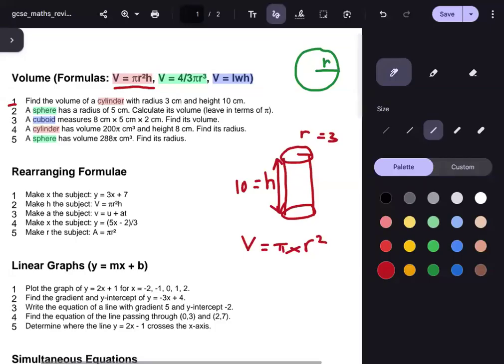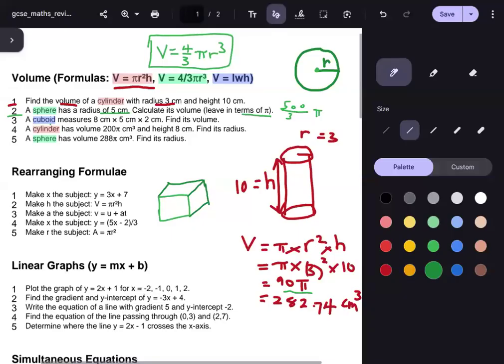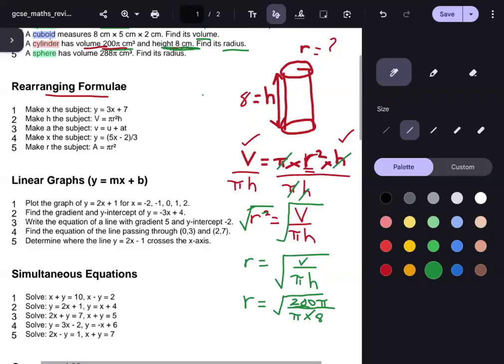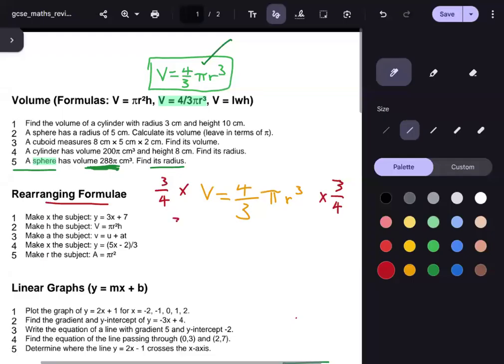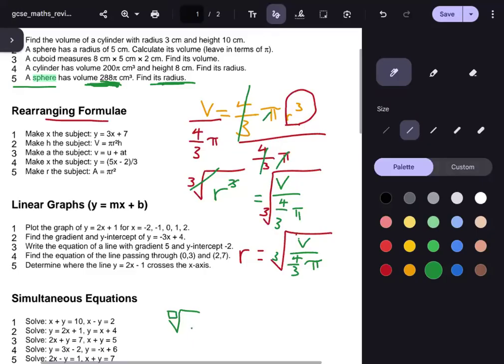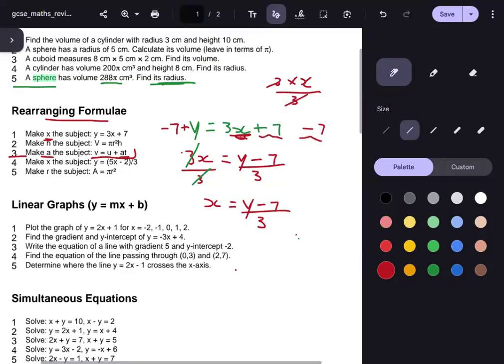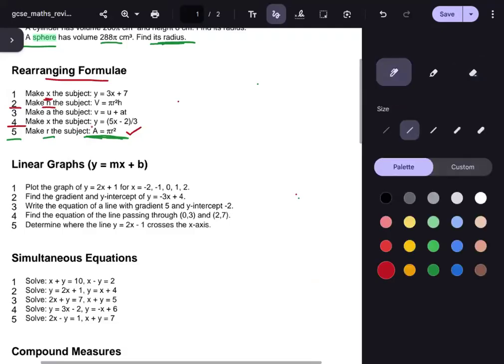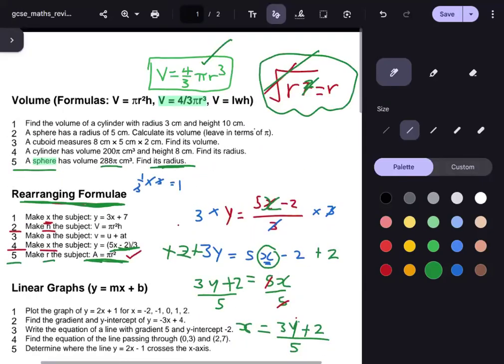Recorded lesson on Rearrange Volume Formulas | AQA GCSE Maths (Years 9-10)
When an exam gives you the volume and asks you to find the radius or height, a formula sheet alone won't be enough—you need the algebra to back it up.

This video is tailored for AQA GCSE students in Years 9 and 10. In this recorded lesson, I break down how to substitute values into volume formulas and use inverse operations to rearrange equations. Working alongside one of my students, we tackle classic AQA-style questions step by step, highlighting the common pitfalls to watch out for when changing the subject of a formula.